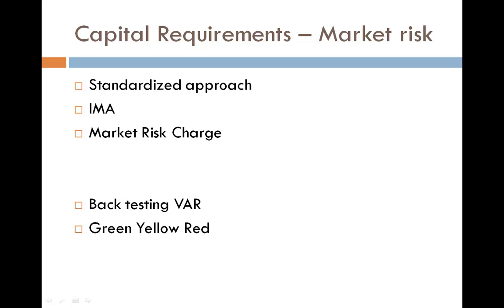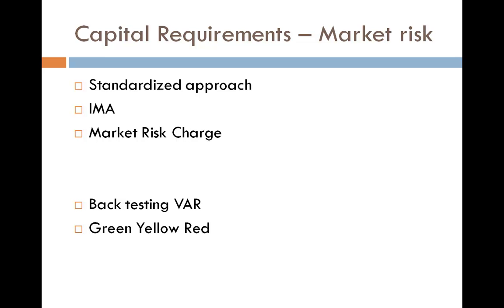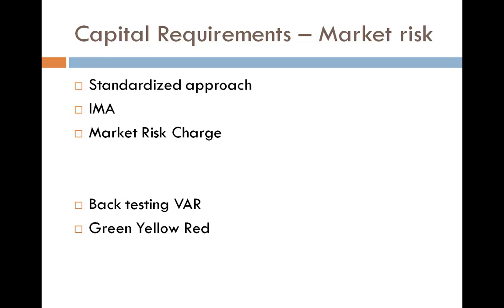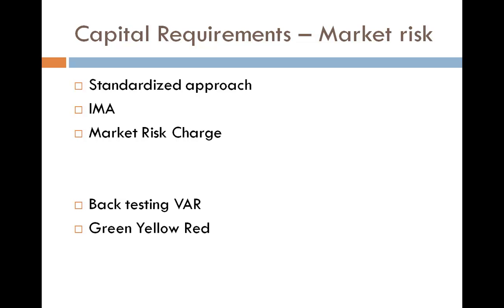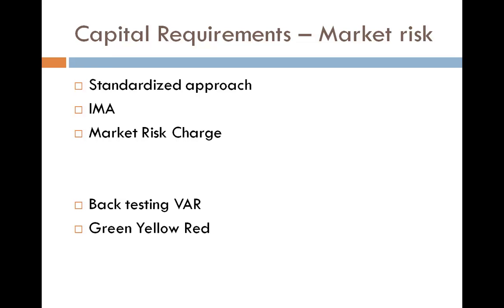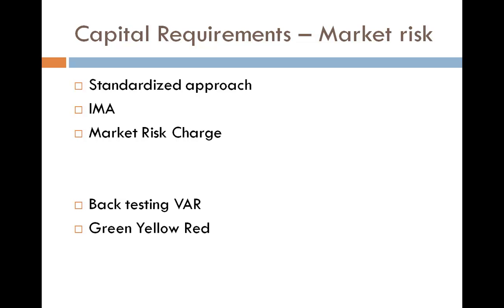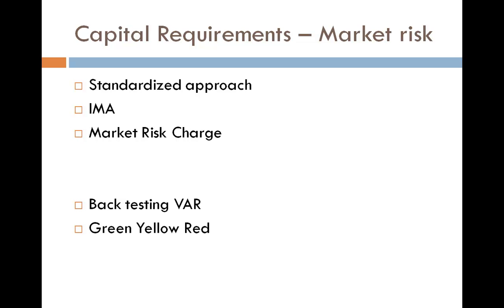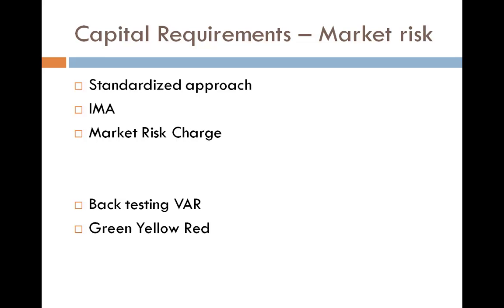Capital Requirement in Market Risk